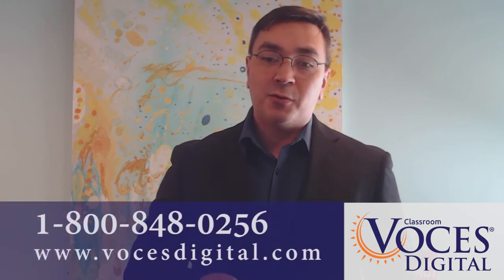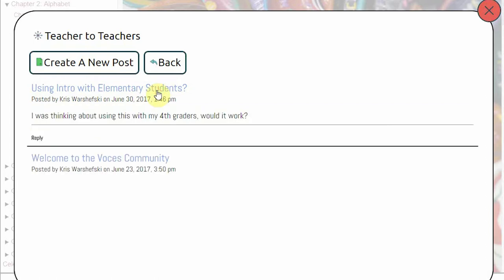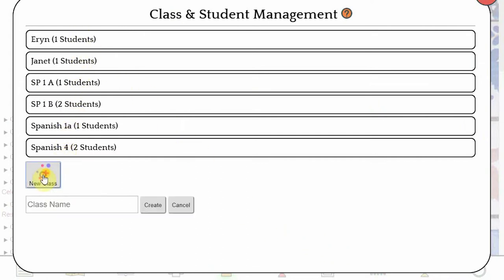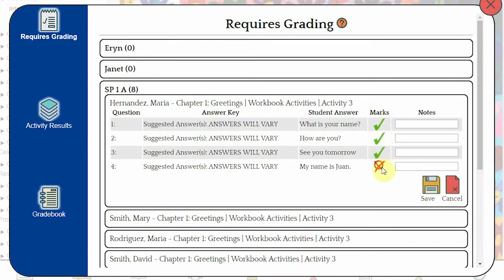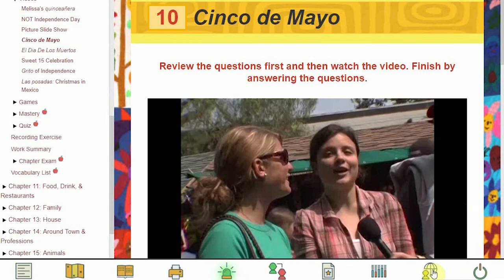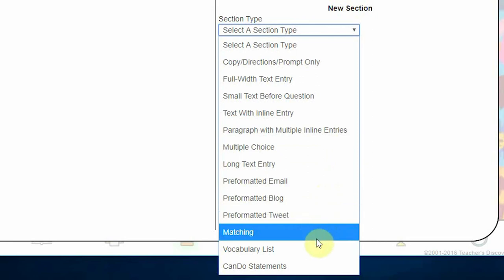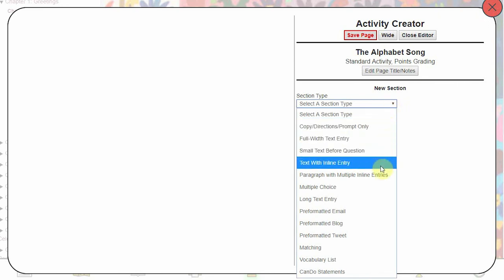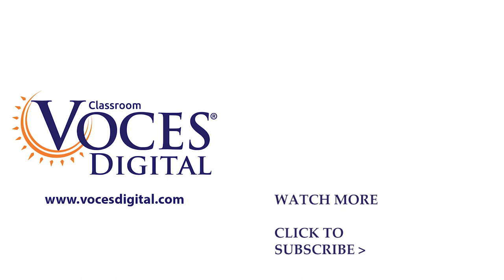Voces Upgraded Features | Summer 2017